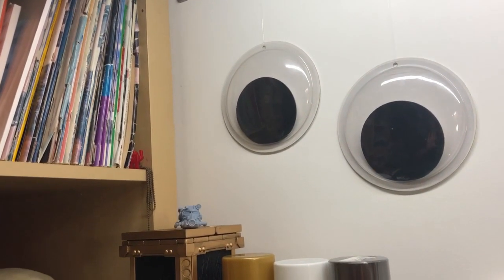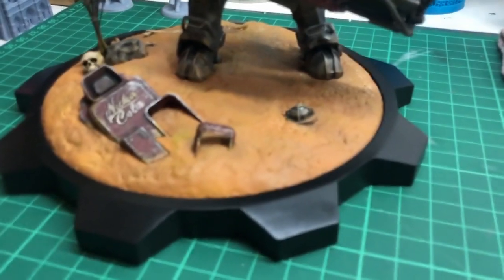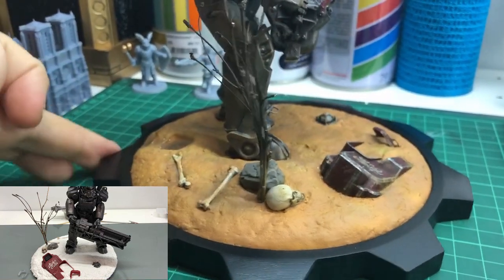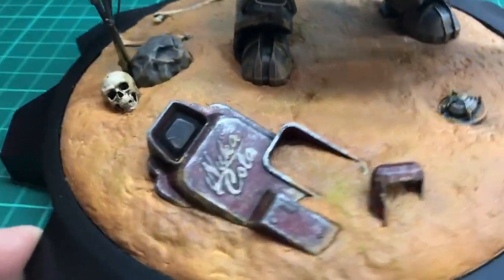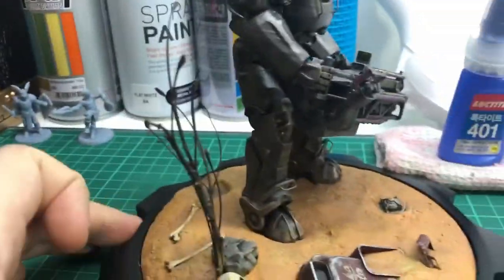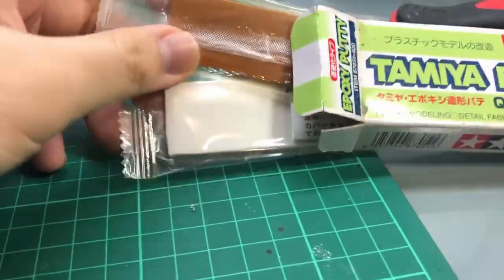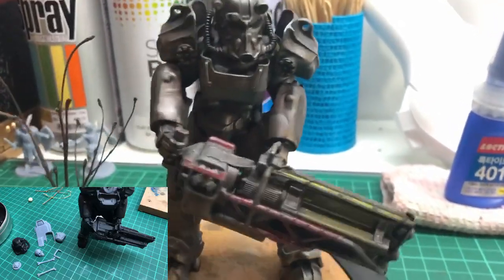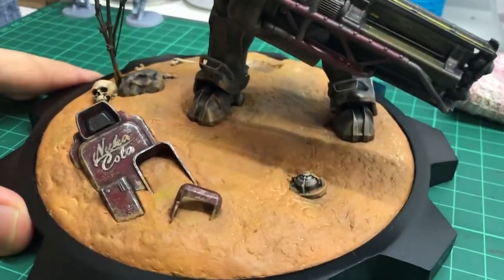Quick Showcase: Fallout T-60 Power Armour Diorama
Hey everyone! Here's another quick peek at what I've been up to recently!
All my models are FREE on myminifactory!

Heres all the files I used!